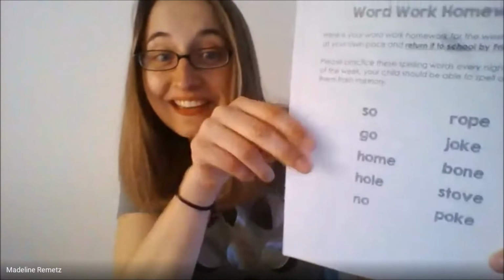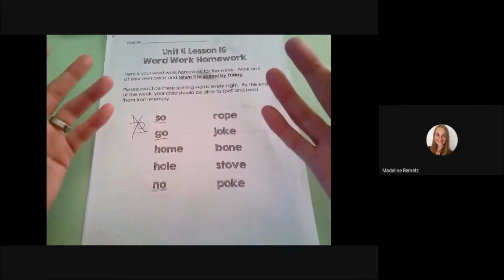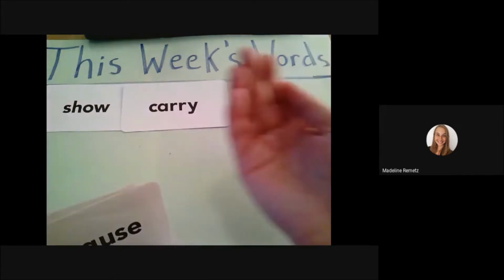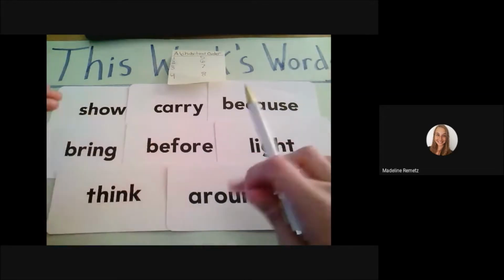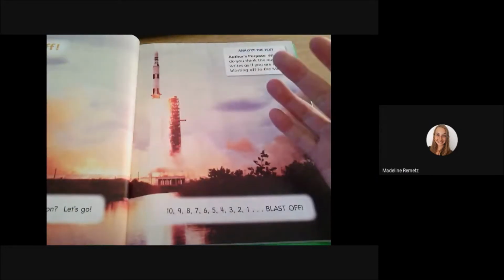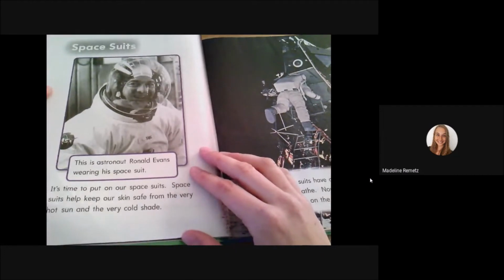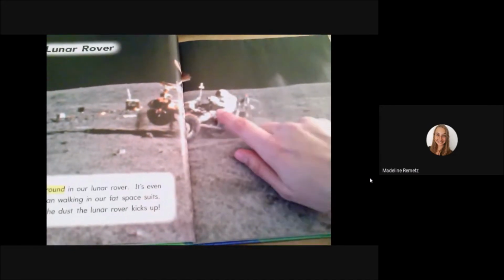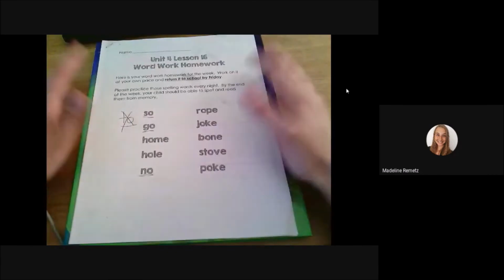Journeys Lesson 16 Intro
Hi, detectives! Today is Monday so you know what that means. JOURNEYS TIME!! We aren't just starting a new lesson or theme, we are starting a new unit! Thankfully the theme isn't too unfamiliar though...it's the moon! We will read our story, learn our sound of the week, and look at our 8 sight words.